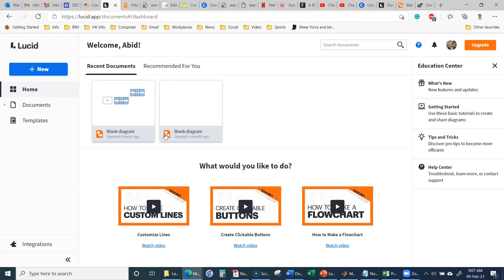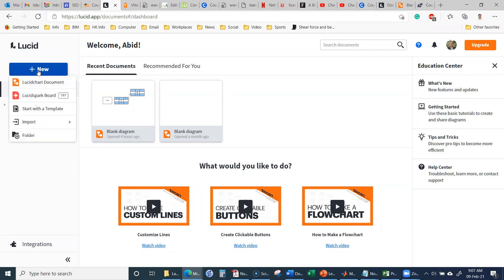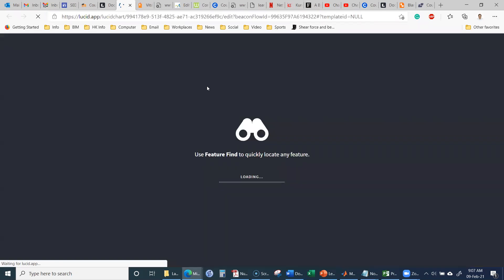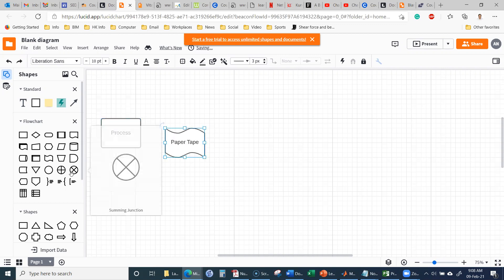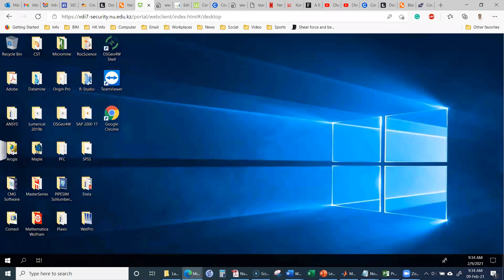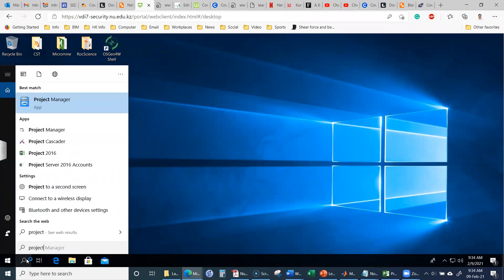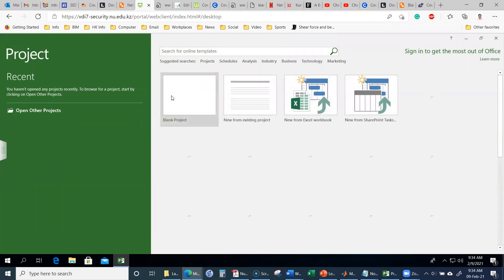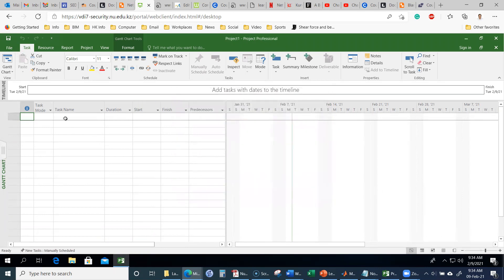Lecture 2021 02 09 Develop Network Lucid Charts and Microsoft Project WBS, Predecessor, Resources